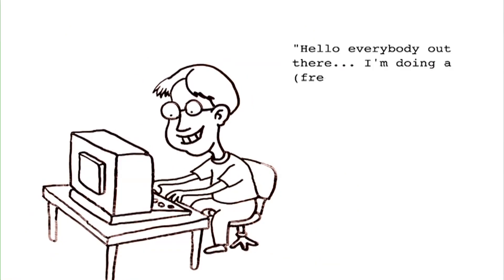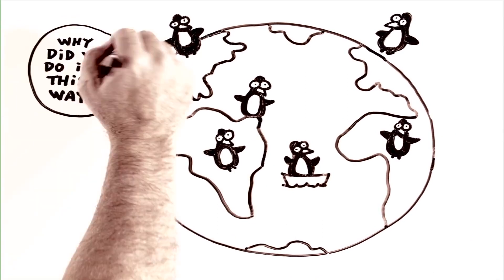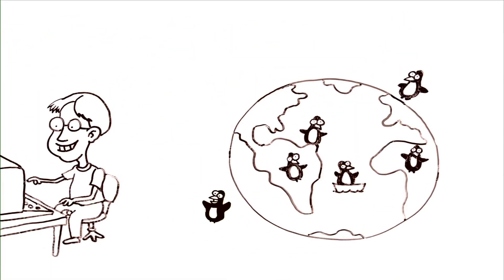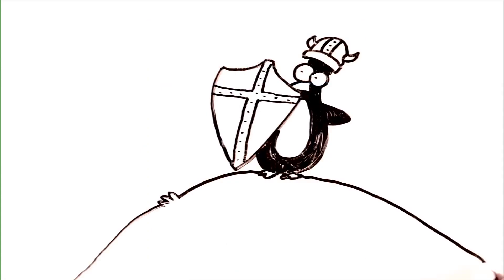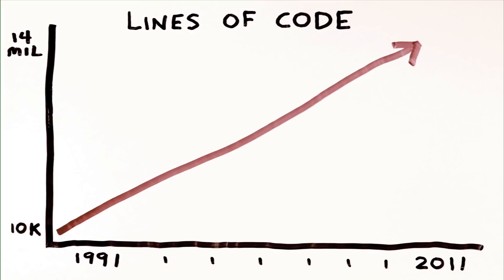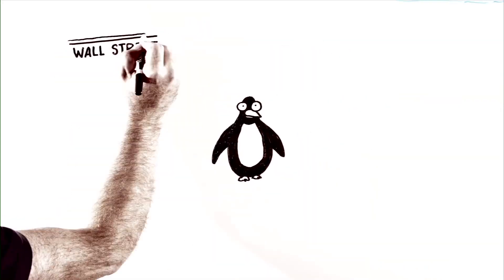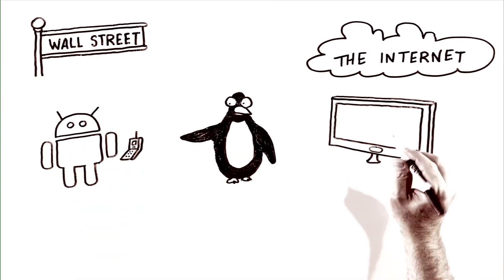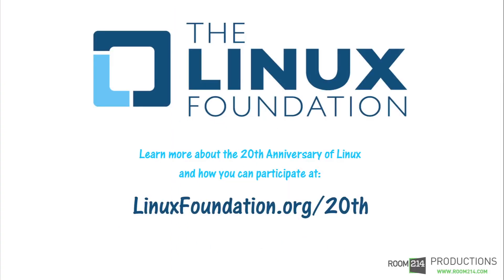A Brief History of Linux: The Story of Linux (Animated)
Learn How Linux disrupted a market and has begun to change the world.

Must watch ❤️